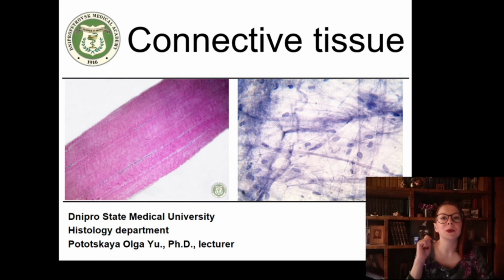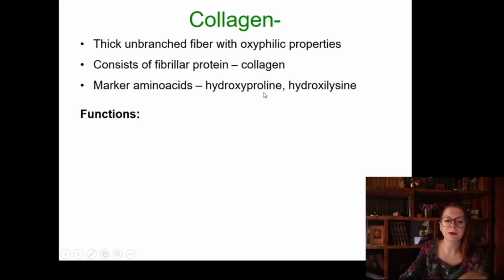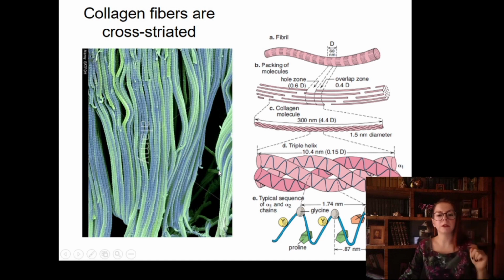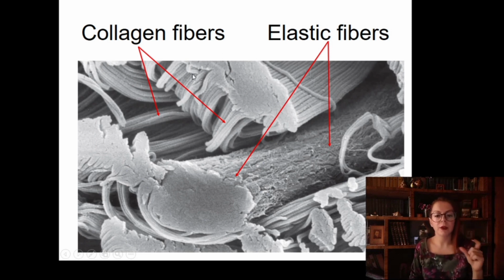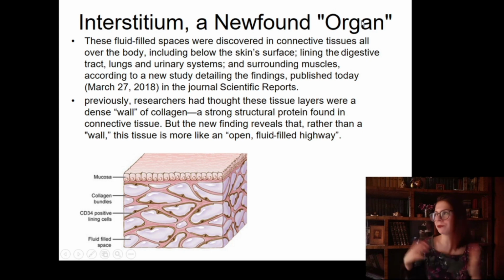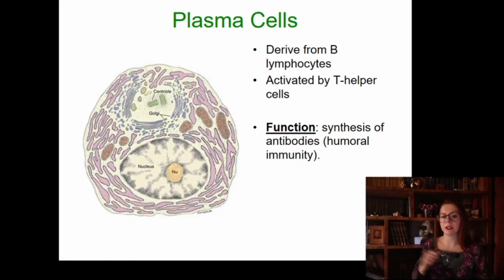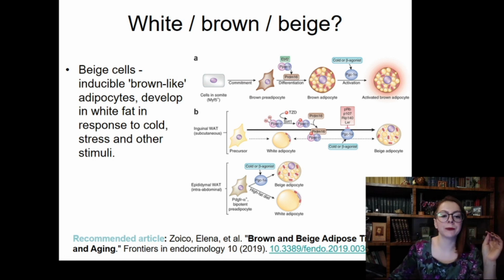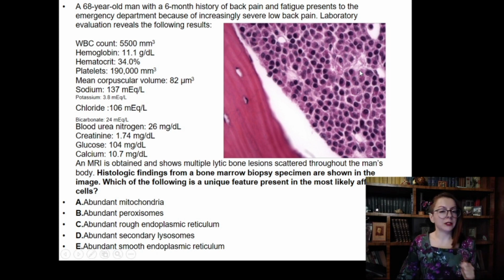8.Connective tissue (histology lecture)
0:46 Connective tissue classification
4:32 Specimen "Dense fibrous connective tissue (tendon)"
5:38 Connective tissue composition
5:52 Fibers
6:03 Collagen
8:47 Collagen fibers synthesis
16:51 Elastic fibers
19:16 Elastic fibers structure
20:25 Collagen fibers and elastic fibers on the scan of an electron microscope
20:52 Specimen "Loose fibrous connective tissue"
21:30 Ground substance
27:26 Interstitium, a Newfound "Organ"
28:52 Cells
29:15 Fibroblasts
30:55 Macrophages (histiocytes)
32:58 Mast cells
34:30 Plasma cells
35:49 Pigment cells
36:14 Adipocytes
36:50 Mesenchymal stem / stromal cells
38:28 Specialized connective tissues
38:49 White (unilocular) and Brown (multilocular) adipose tissue
41:11 Beige cells
42:24 Adipokines
43:41 Specimen with adipositas
44:23 Reticular tissue
45:54 Specimen with reticular tissue
46:27 Mucous tissue
47:17 Example of USMLE test